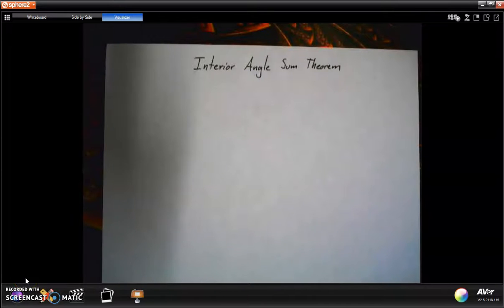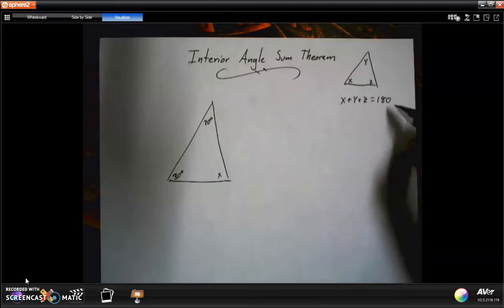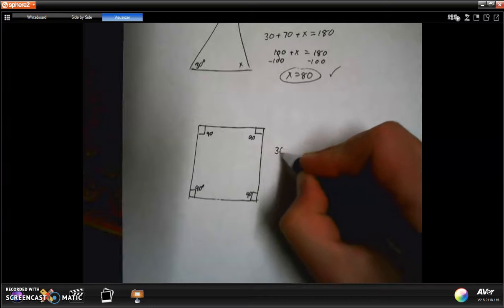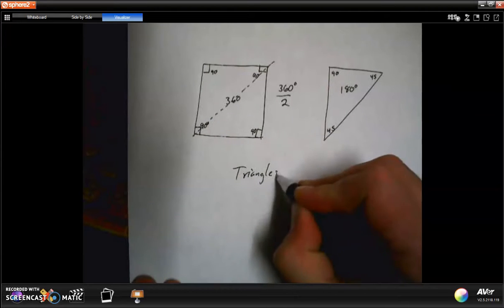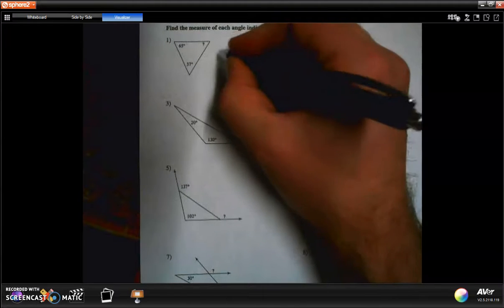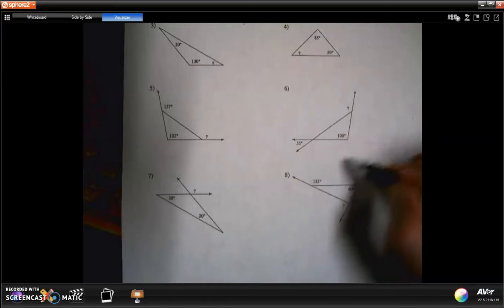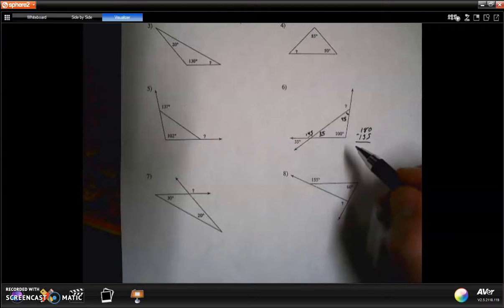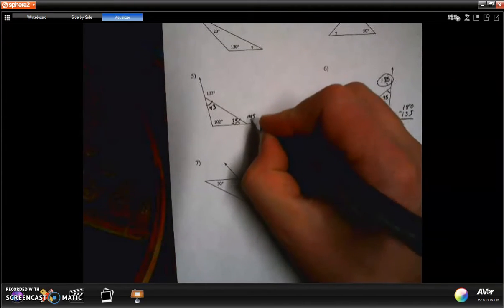Interior Angle Theorem with Examples